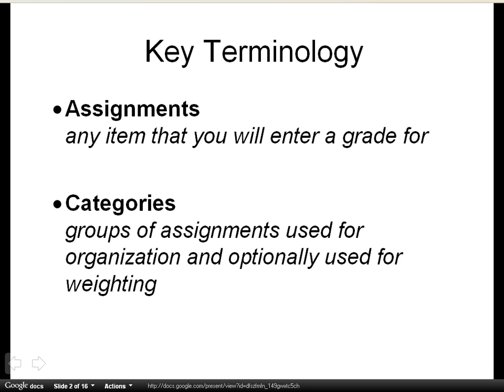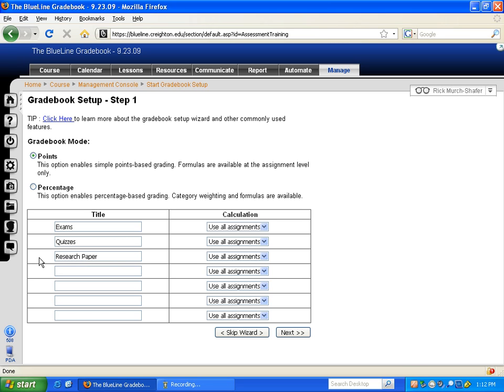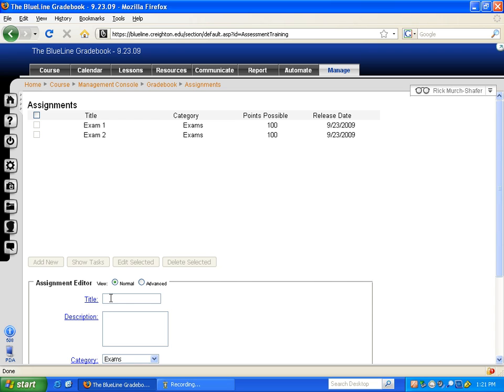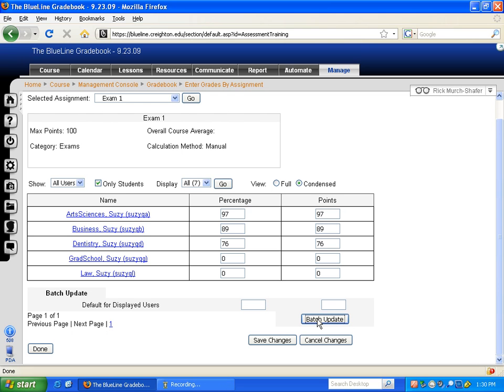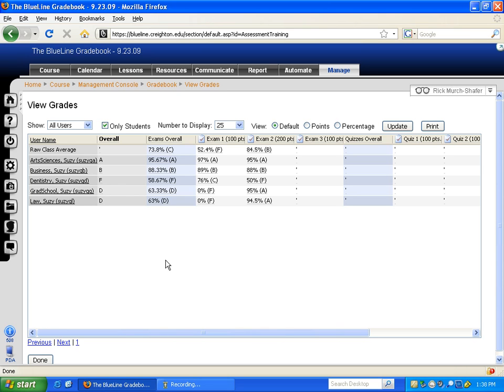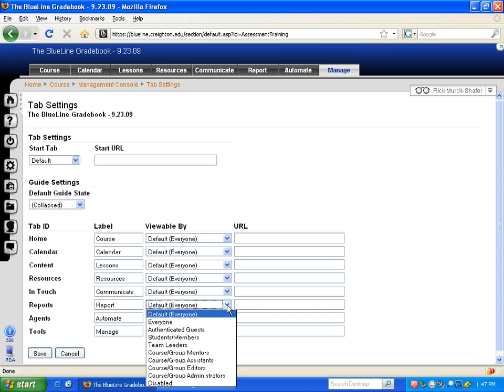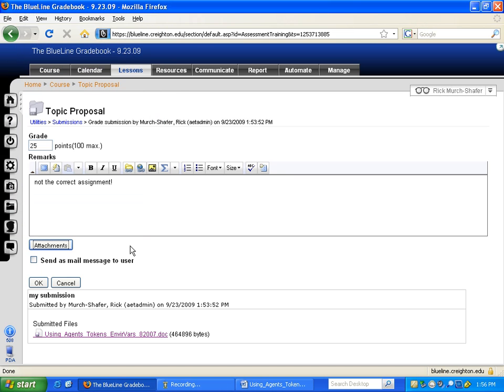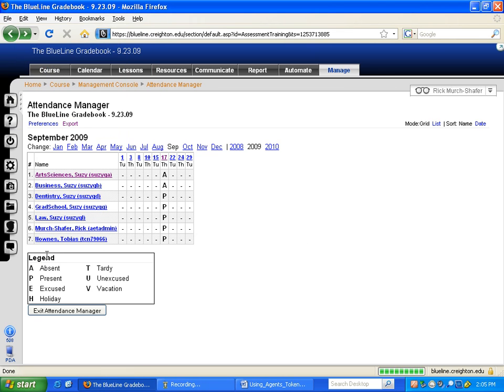The BlueLine Gradebook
Screen capture of session delivered on September 23, 2009.